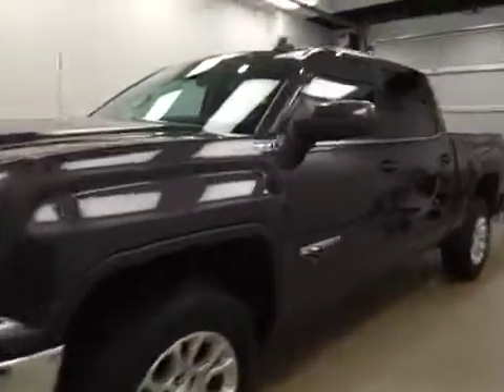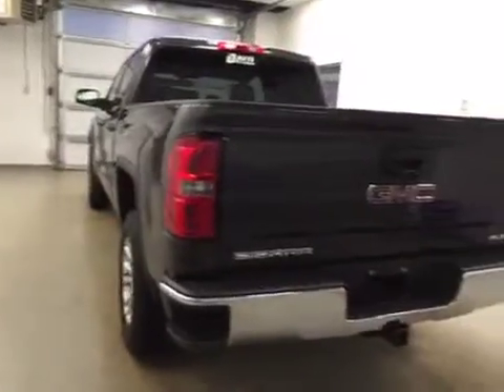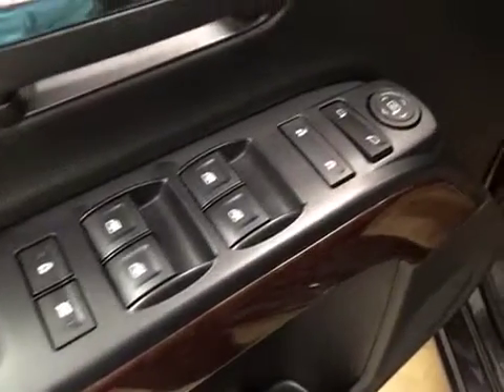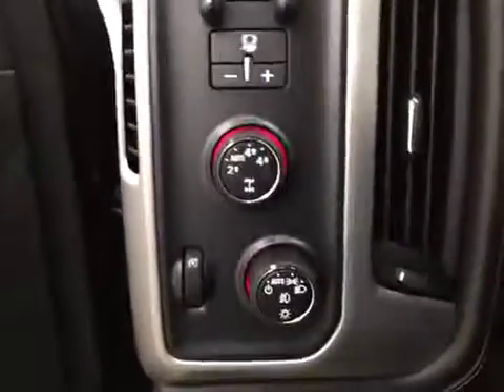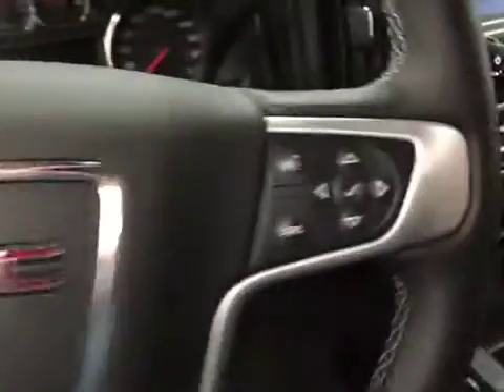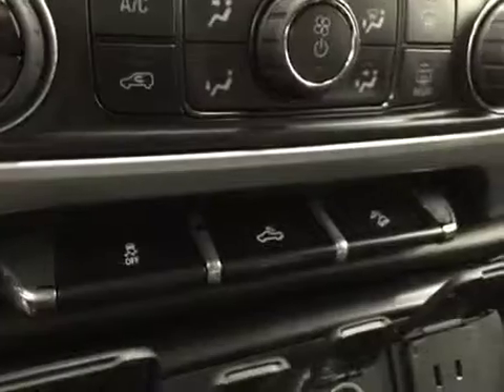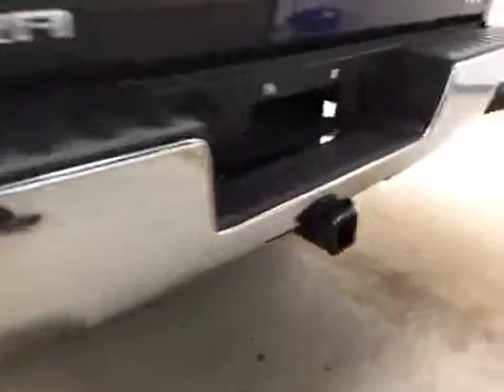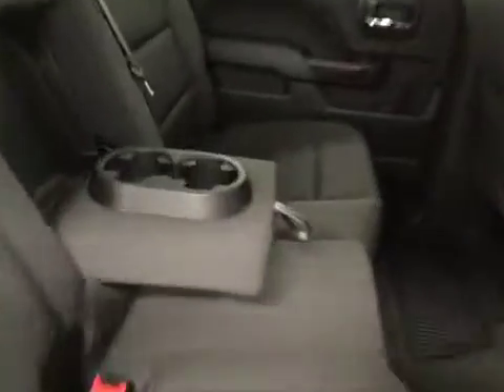New 2016 GMC Sierra 1500 4WD Crew Cab 143.5" SLE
This is a 2016 GMC Sierra 1500 4WD Crew Cab 143.5&quot; SLE with 6-Speed A/T transmission Gray[GXG,Iridium Metallic] color and Jet Black interior color.  This video is recorded and uploaded by cDemo Mobile Inspector